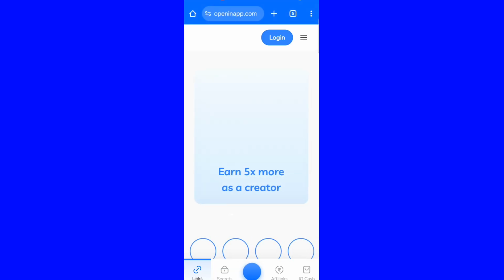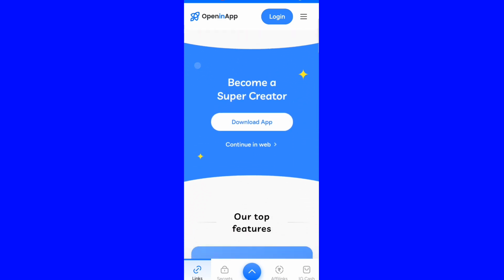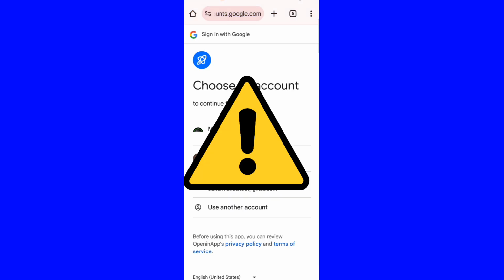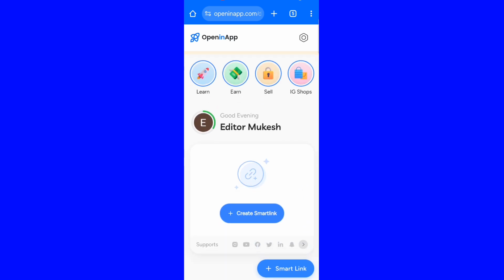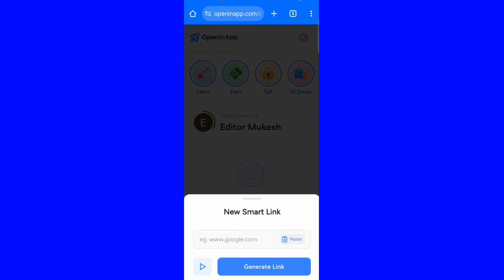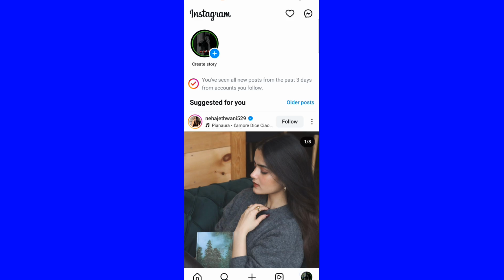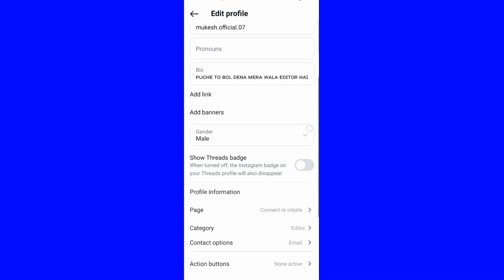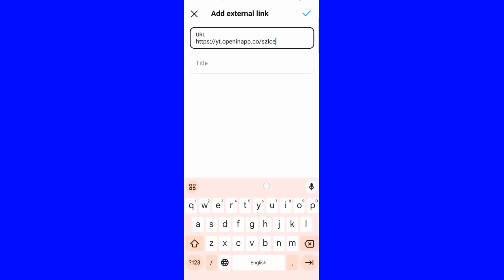How to Attach YouTube Link On instagram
In this video, I explained how to make a YouTube link open directly in the app. Usually, when you post a link on Instagram and someone clicks it, it redirects them to Chrome. But here, I shared how to redirect it straight to YouTube.